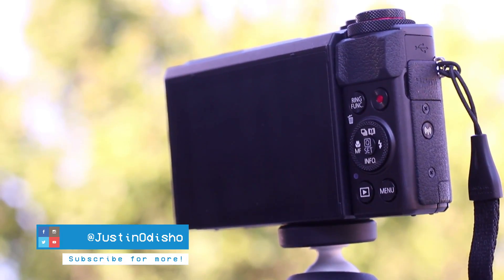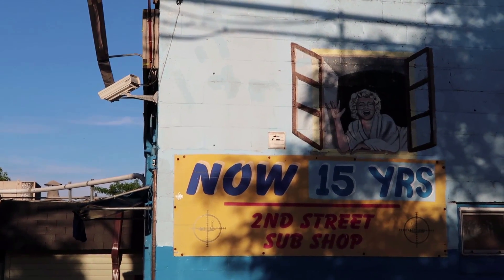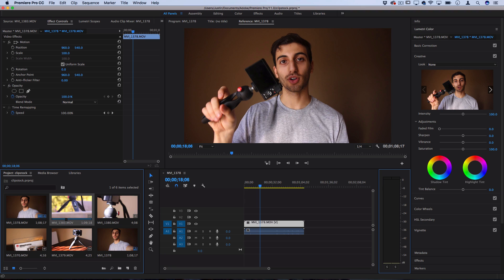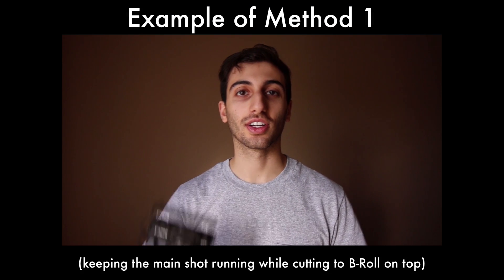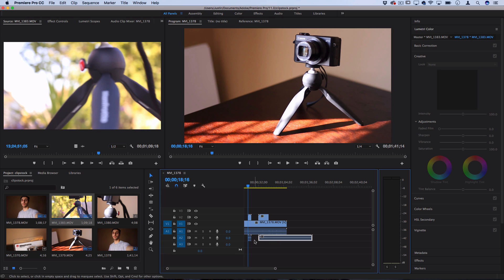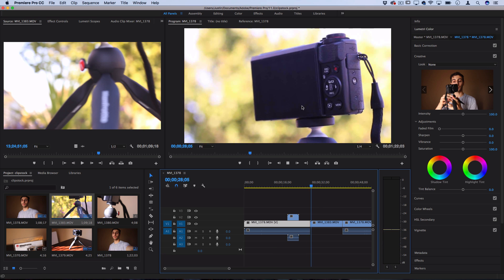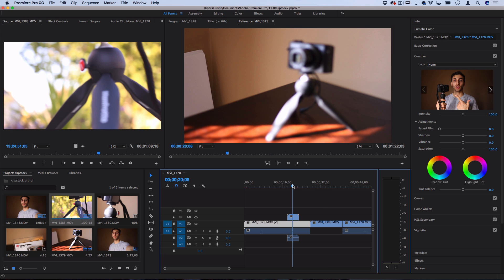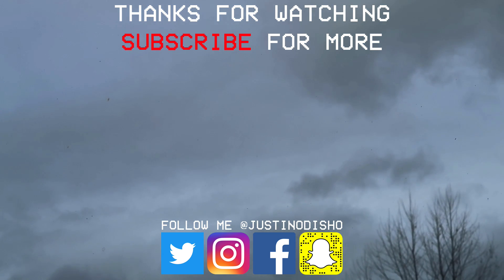How to EDIT & CUT B-Roll Footage! (Adobe Premiere Pro Tutorial)